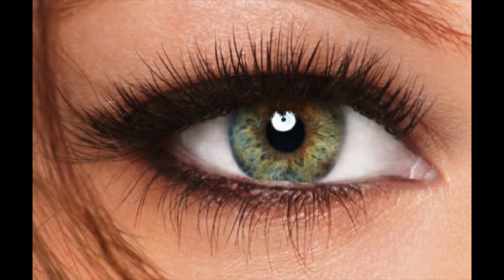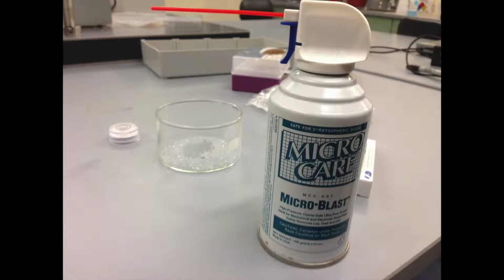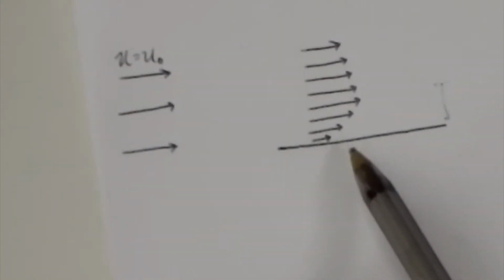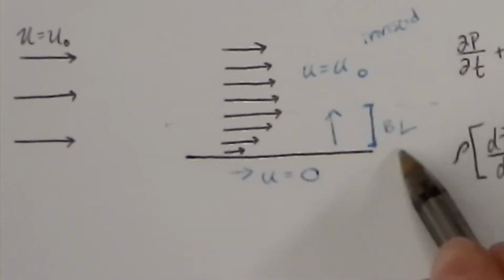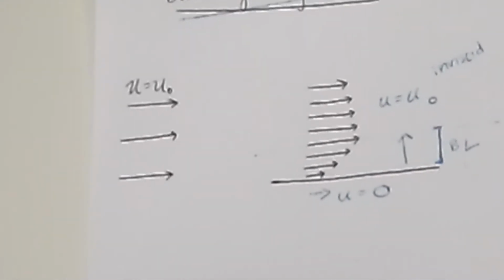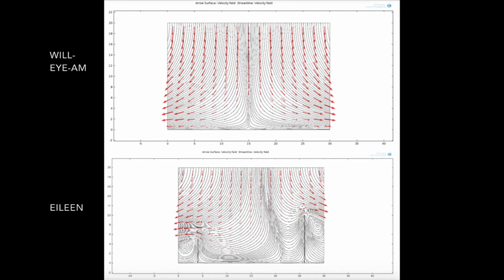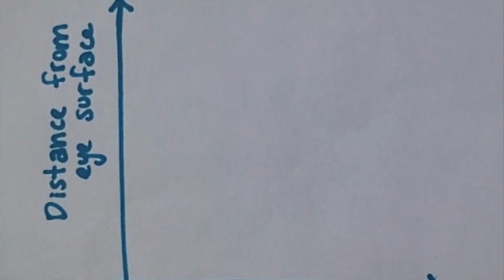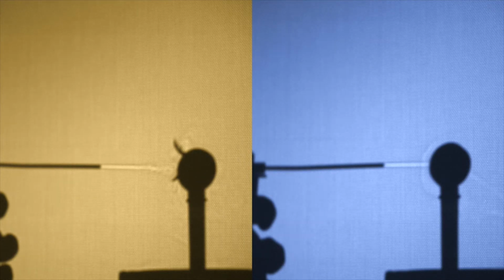Effect of Eyelashes on Airflow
Why do humans and animals have eyelashes? Undergraduates Madeline Cooper and Tiana Raphel visualize how eyelashes protect the eye from airflow in this final project produced for ES123, Introduction to Fluid Mechanics and Transport Processes, taught by professor Shmuel Rubinstein.